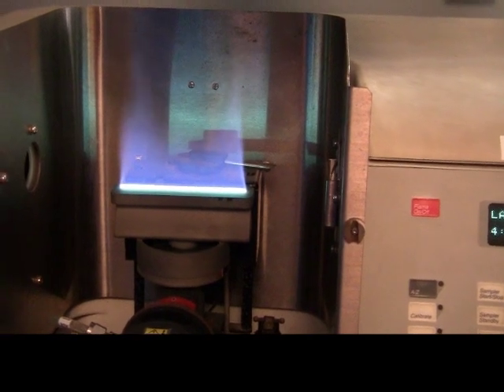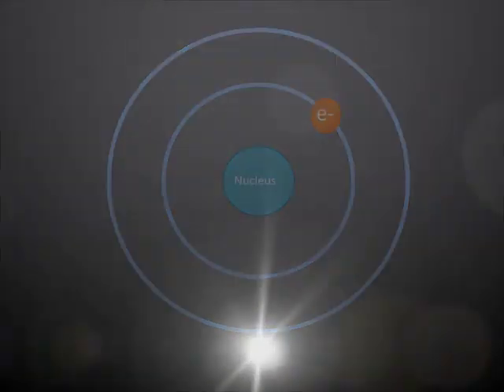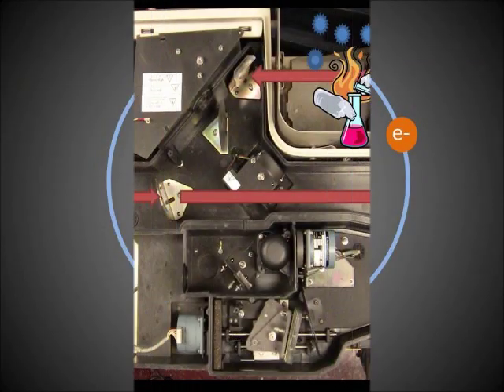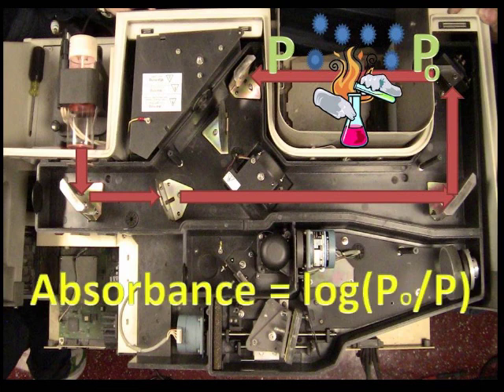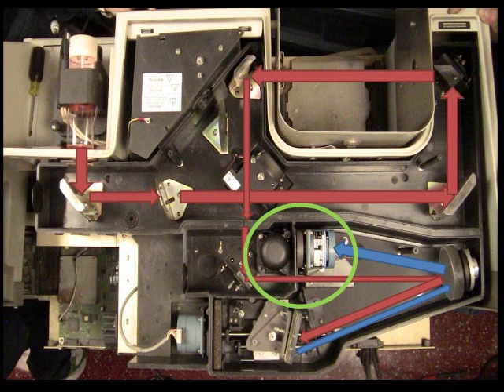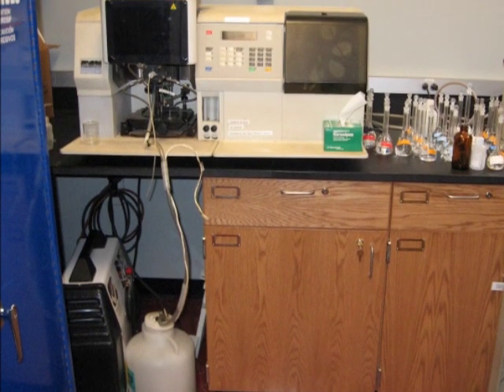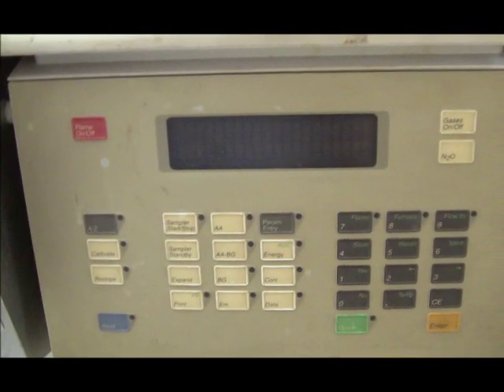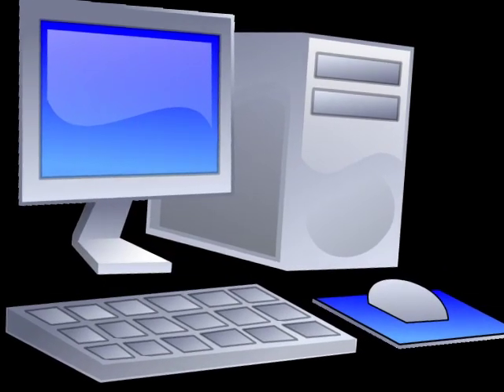Atomic Absorption Spectrometry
Maryville University Presents AAS